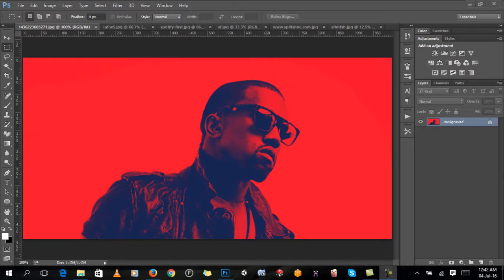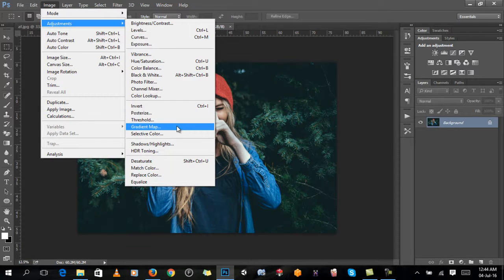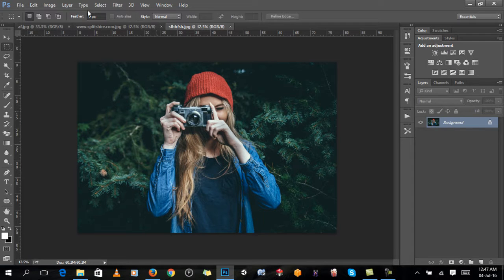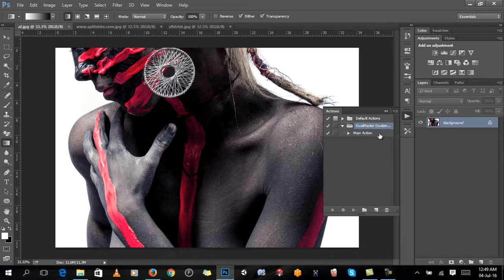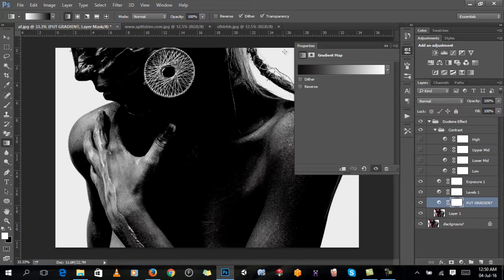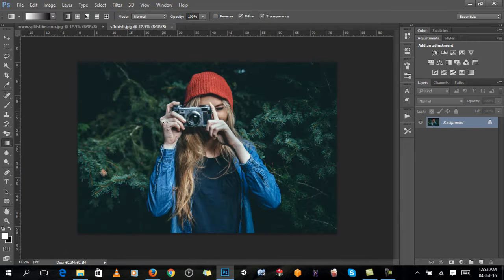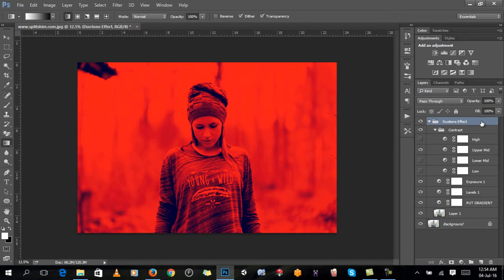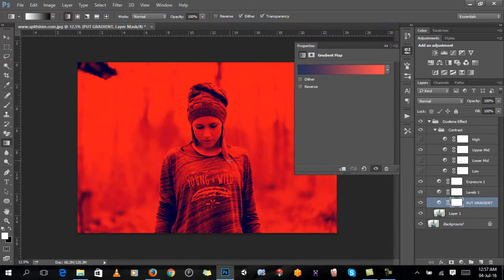How to get a Duotone Effect in Photoshop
Hi guys!
In this video i'm gonna show you how to achieve that trendy new effect called Duotone and how you can apply it to your photo in under 10 seconds with just a few clicks of my Photoshop action and gradients!

If you think this video is great, hit that like button and subscribe to my channel for more upcoming videos, if not, comment why you didn't like it and also comment if you got any suggestions or ideas about future videos and resources.

s t a y   a e s t h e t i c  :)